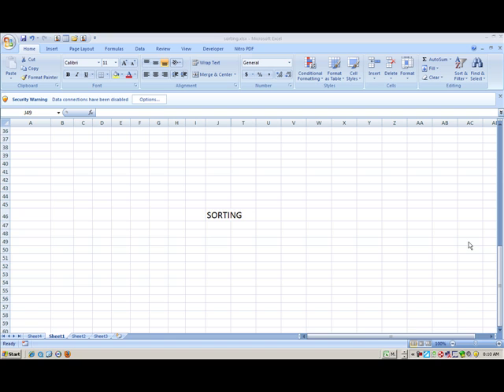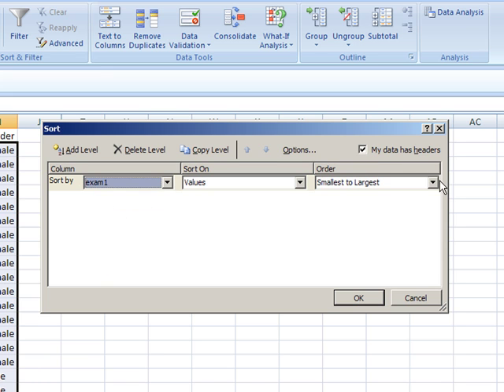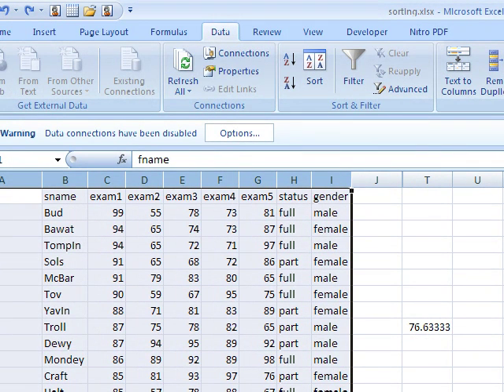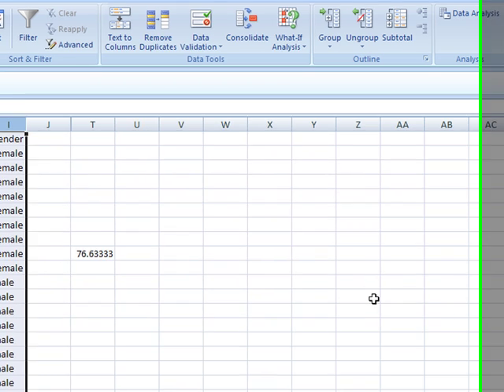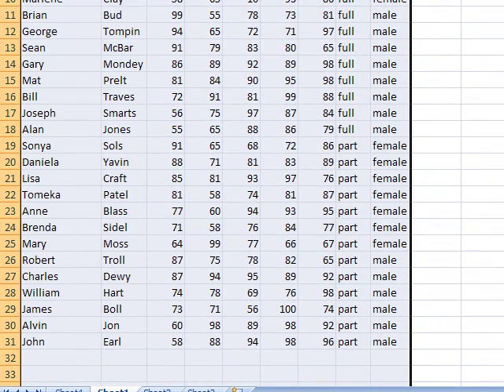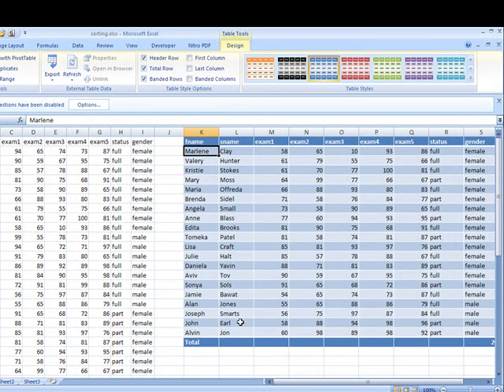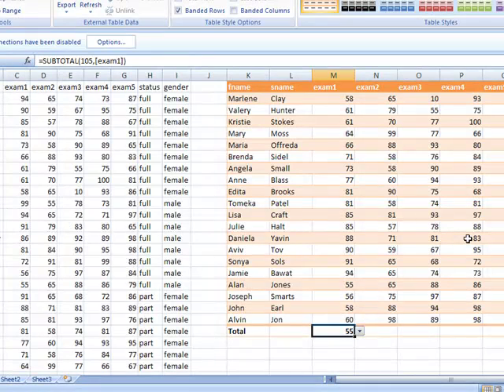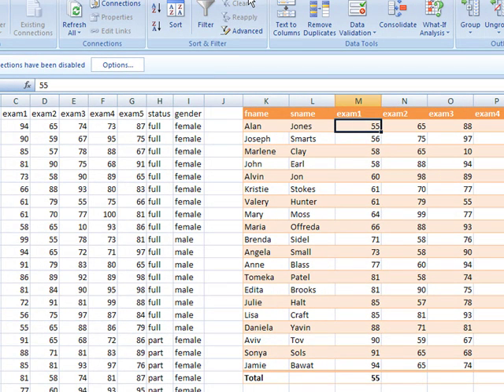m40-sorting free from and with a table.mp4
sort with free form data
sorting with a table (adding a level)